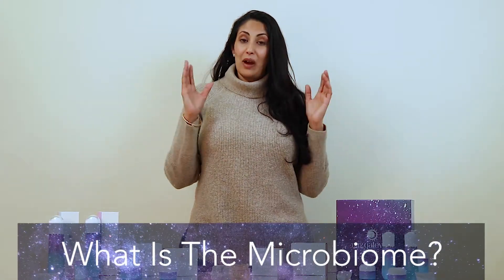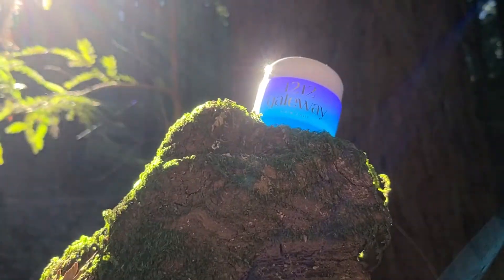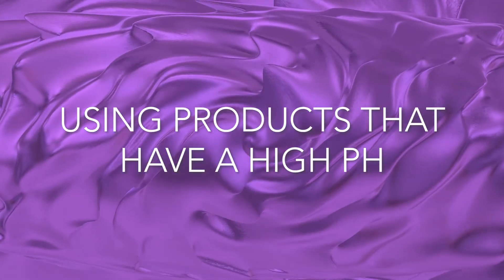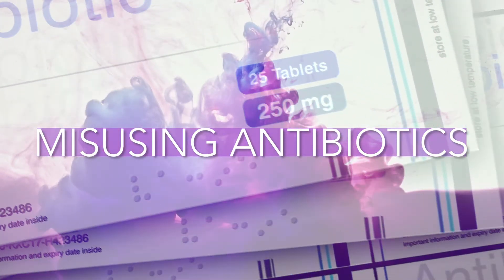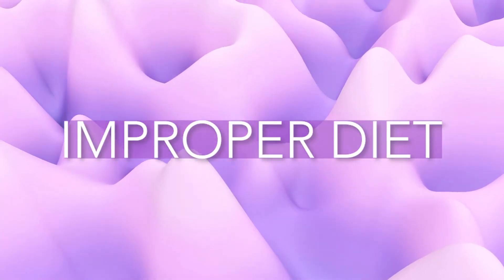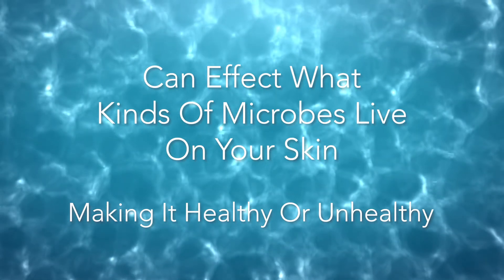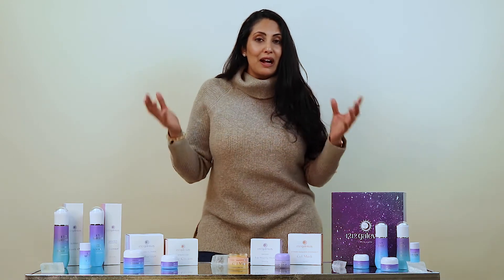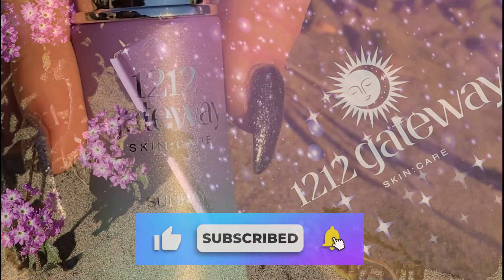Did you know you have bugs on your face? Your skin is alive! - THE MICROBIOME (Part 1: what is it?)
Did you know you have bugs on your face? Your skin is alive!

What is the microbiome and why is it important to skincare?

You'll learn all of that and more, including how we help you to put your best faceward with our natural, eco-conscious, and cruelty-free skincare products!

*I agree to receive recurring automated marketing text messages (e.g. cart reminders) at the phone number provided. Consent is not a condition to purchase. Msg & data rates may apply. Msg frequency varies. Reply HELP for help and STOP to cancel.